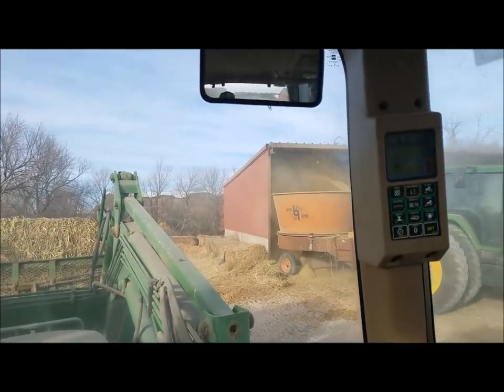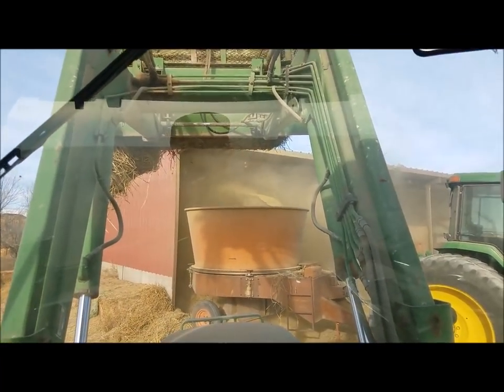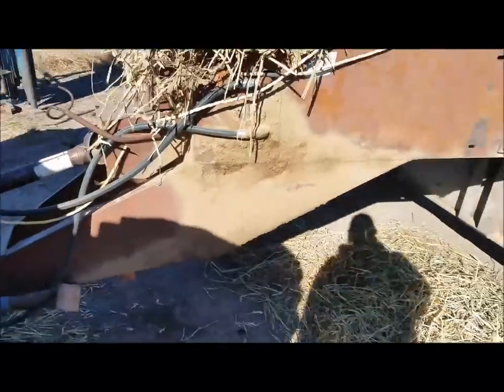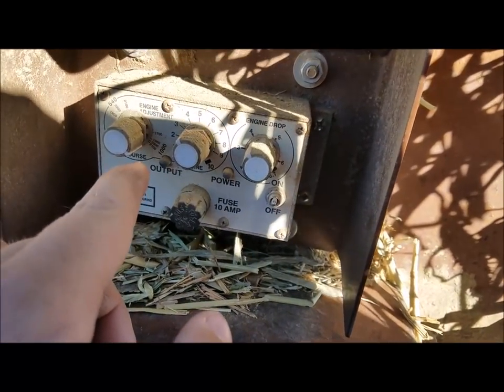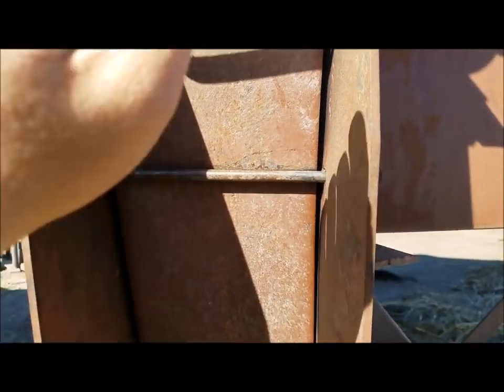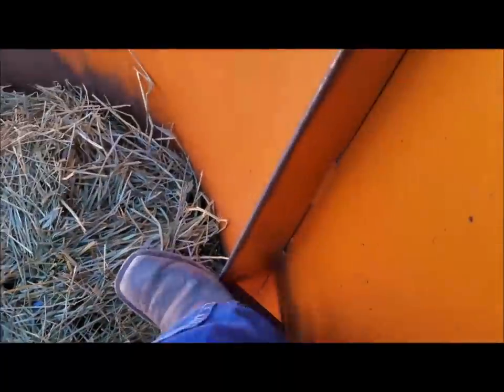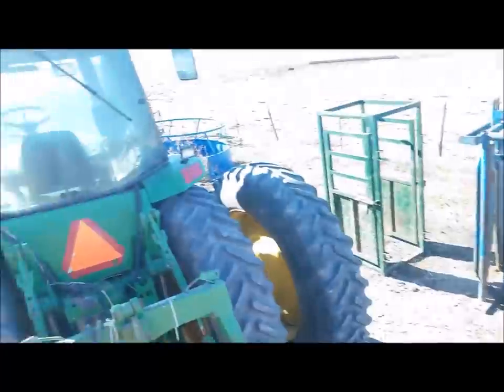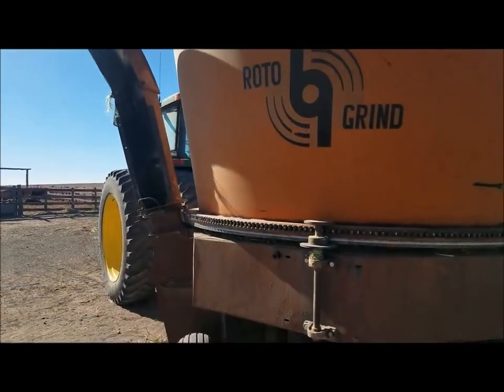Why I bought A RotoGrind 760